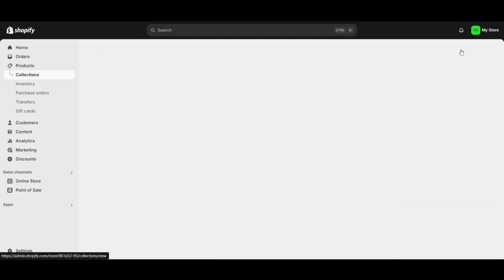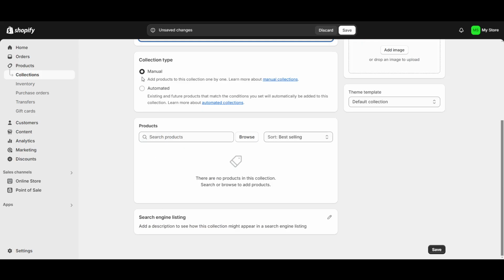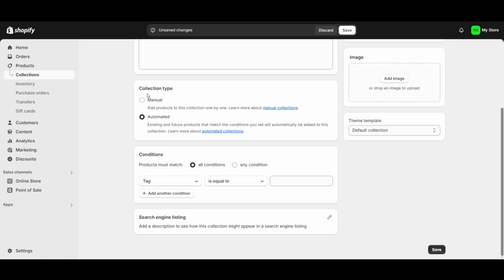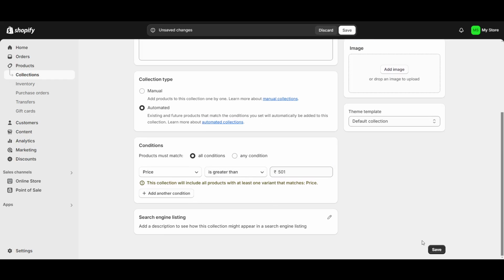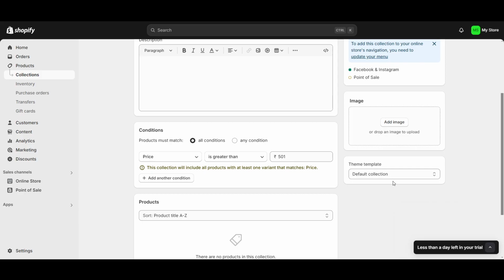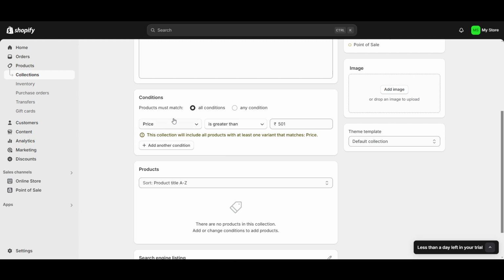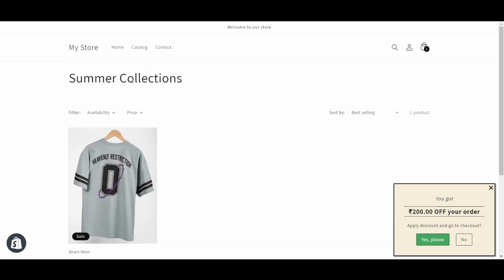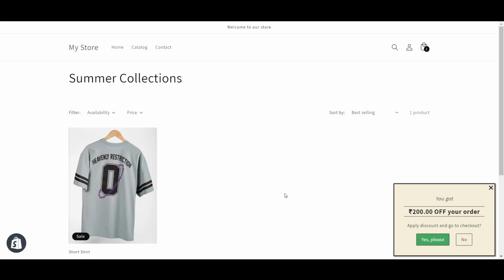How to add categories in Shopify